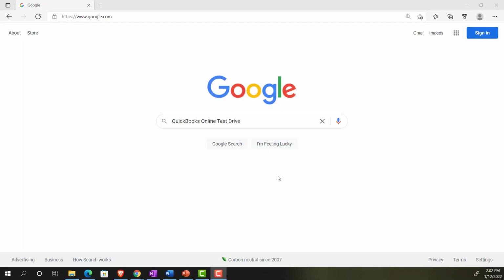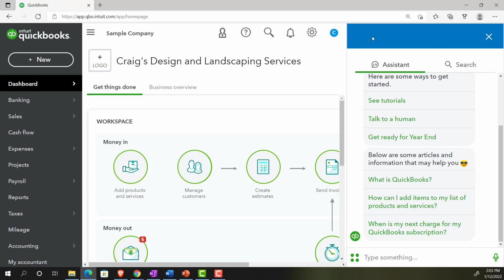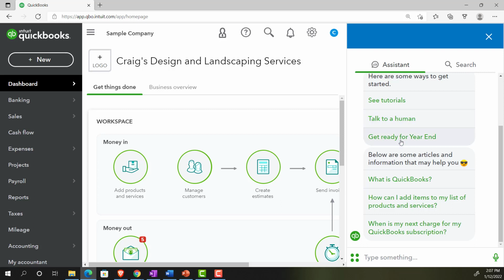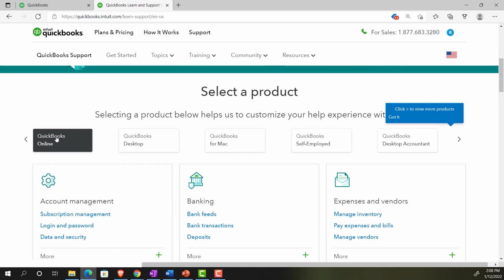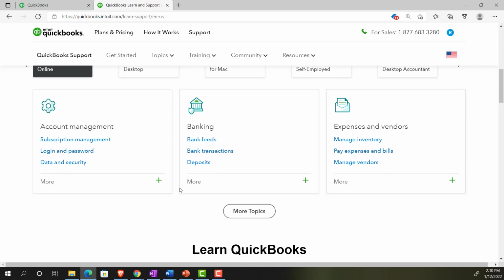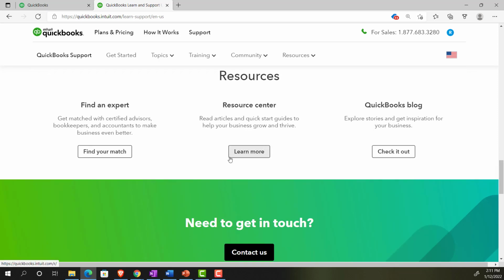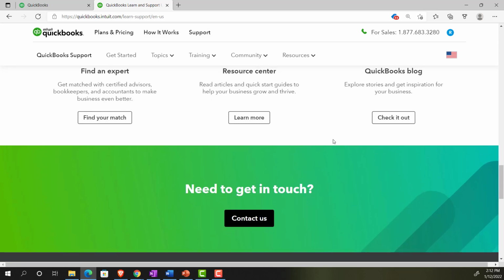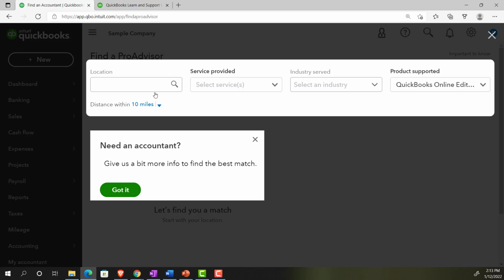Help & Support 1620 QuickBooks Online 2022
Help & Support